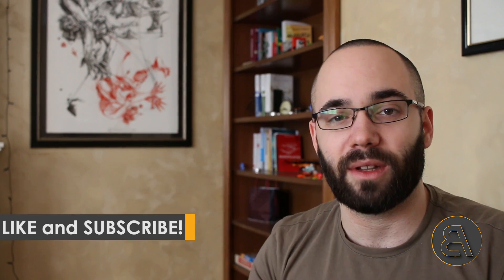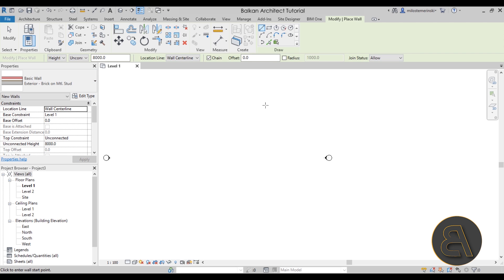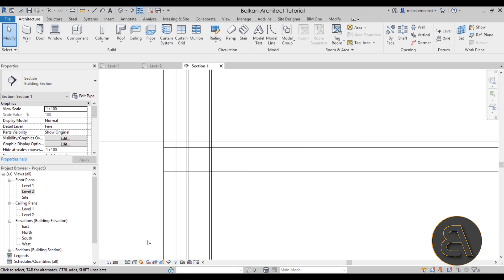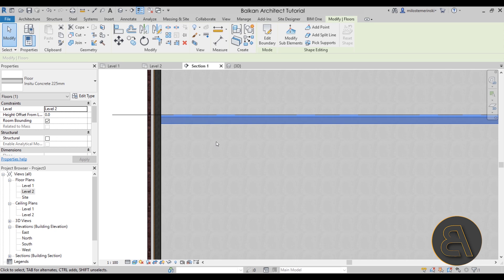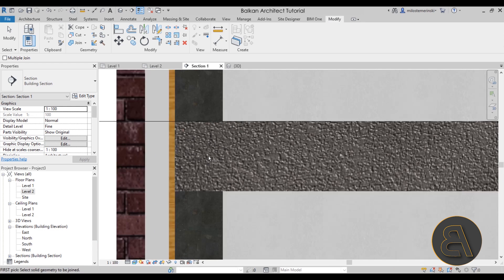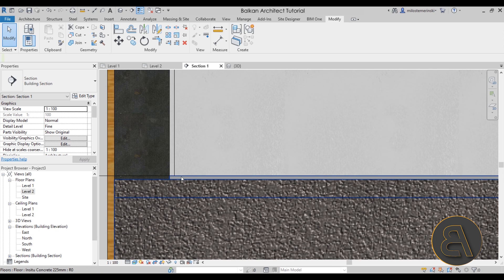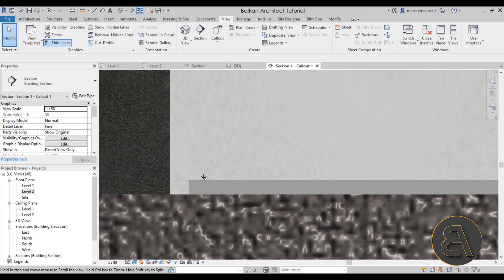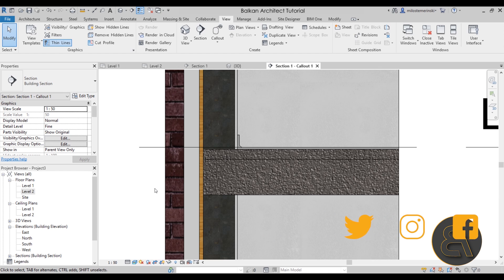Wall - Floor Connection in Revit Tutorial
Additional Tags: wall, floor, connection, parts, cut profile, detail, architecture, family, Structural, Beam, Column, Beam System, Light, family, family editor, street light, Revit, Architecture, House, Reference Plane, Detail Line, Floor,, BIM, Building Information Modeling. Building, Roof, Roof by element, Roof by extrusion, How to model a roof in revit, Revit City, Revit 2018, Revit Turorials, Revit 2017, Revit Autodesk, Revit Architecture 2017, Revit Array, Render, AutoCAD, How to model in Revit, learn Revit, Revit Biginner tutorial, Revit tutorial for Beginner, Revit MEP, Revit Structure